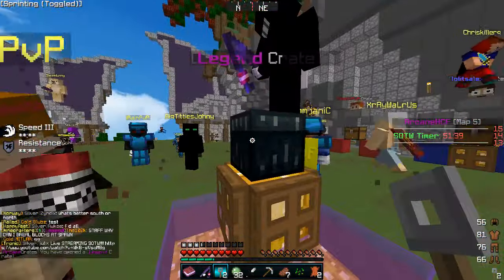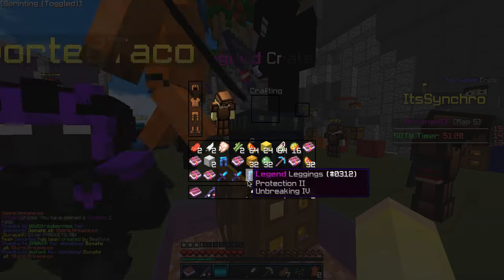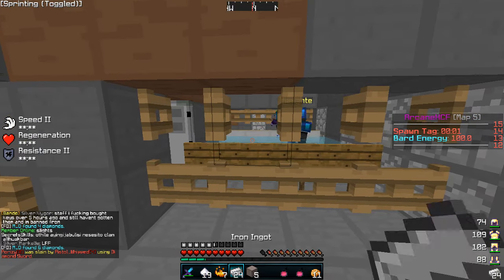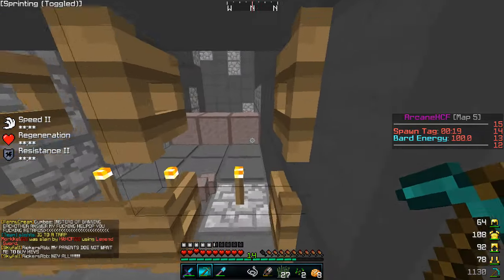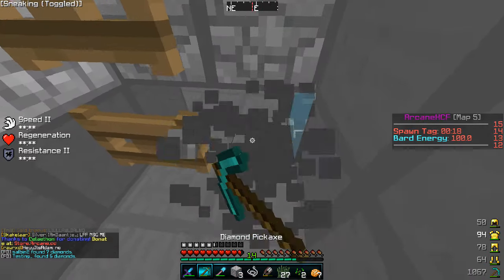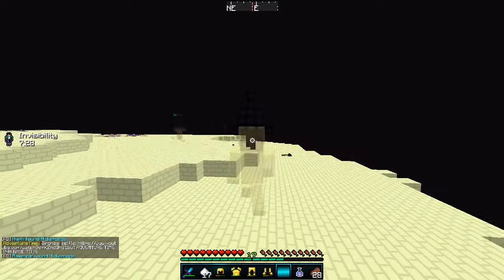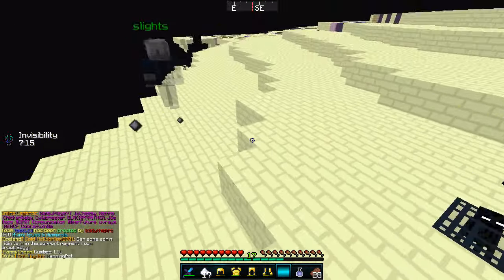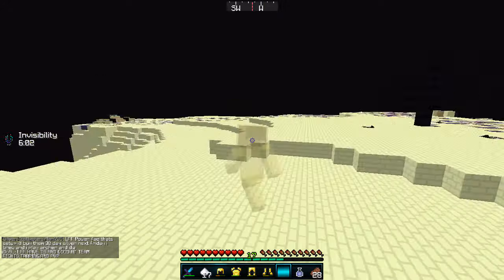[Arcane HCF SOTW] Map 5 - WE KILLED HAXUSATE ON SOTW! + Invis Farming in End and Trap Kills! | Whyli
[Arcane HCF] Map 5 - WE KILLED HAXUSATE! + Invis Farming in End and Trap Kills! | Whyli
Whyli
Arcane.cc
Naughte / Haxusate down. ;)